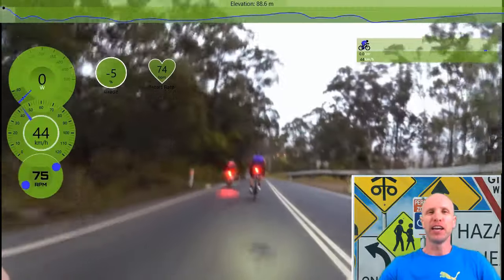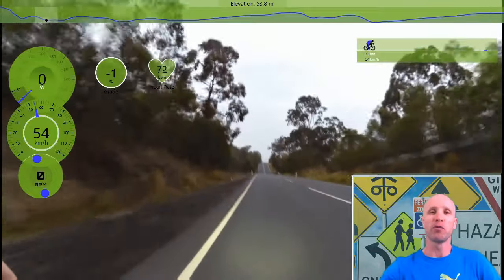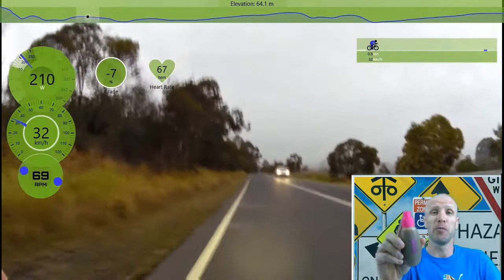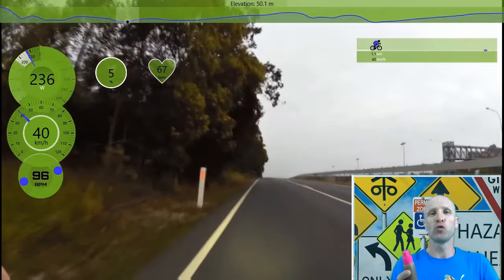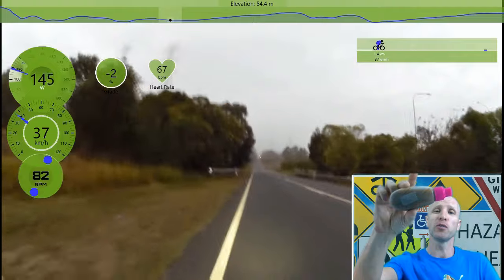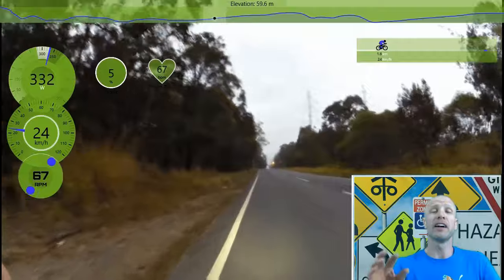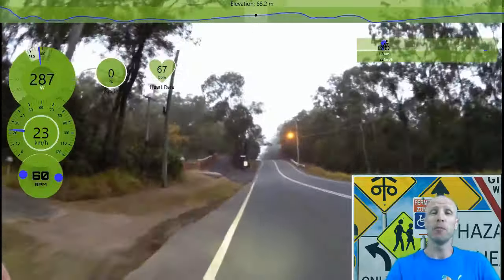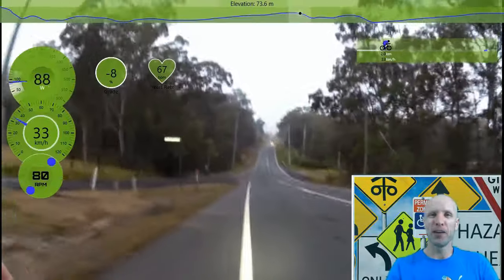Cycling Nutrition : Best home made Epo and easy to make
Finding the best nutrition for when your out on a bike ride can be hard especially if it's an 80 plus kilometer ride, you want to stay well hydrated and fueled or you'll soon get dropped and run out of energy.
I use all sorts of natural home made gels that are easy to carry and easy to make, here is one i made out of medjool dates almonds and maple syrup.
This taste great and gives you an instant hit of energy.
Cycling is a hard sport so make sure you stay properly fueled for the entire ride and make some of your own gels for those long bike ride.
This is the only and the best epo i need and the best thing is it's good for you and all natural.

You should consult your Doctor before doing any strenuous exercise or workout, if you have any dizziness or pain you should stop immediately, you do this workout at your own risk. Please be reminded i am not a personal trainer this is just my workout routine you should consult a personal trainer to obtain a proper workout for what you want to achieve.